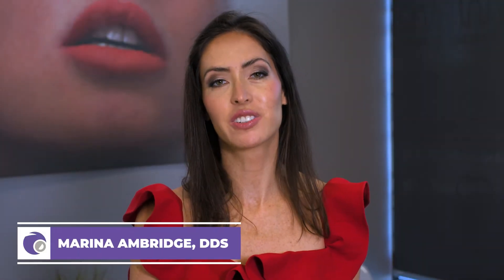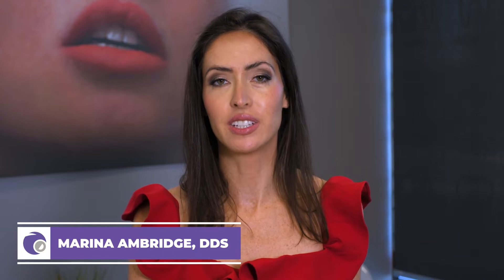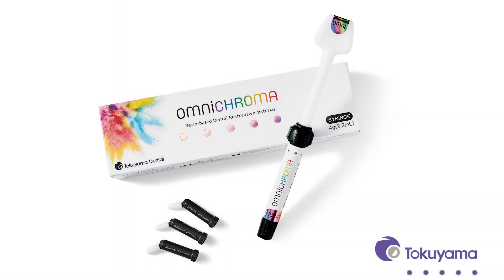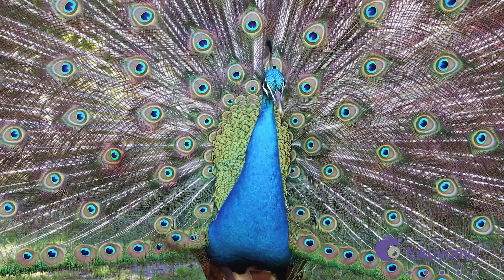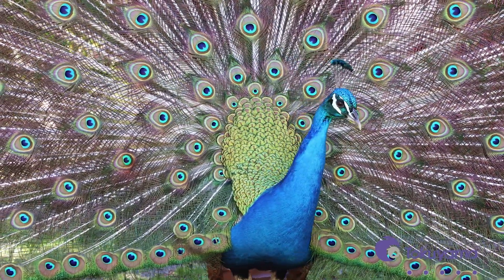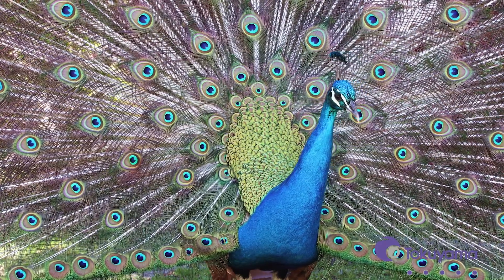What is Omnichroma?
Dr. Marina Ambridge explains the technology behind OMNICHROMA and why the product is able to match every patient from A1 to D4 with a single shade.